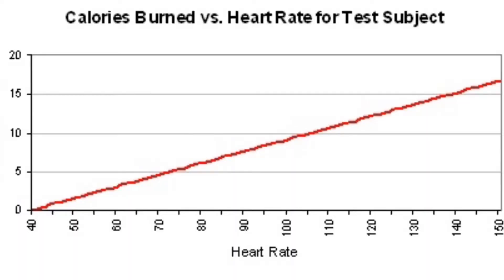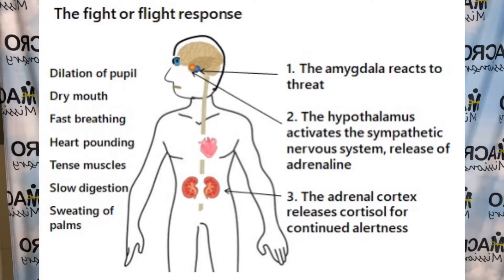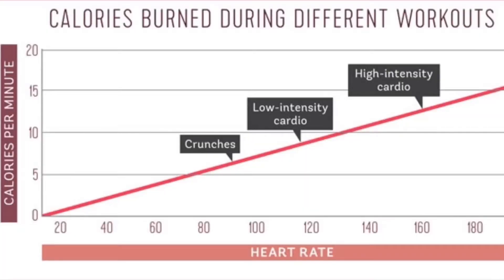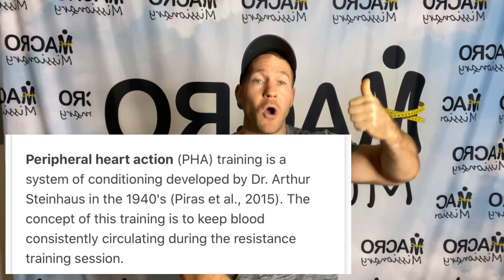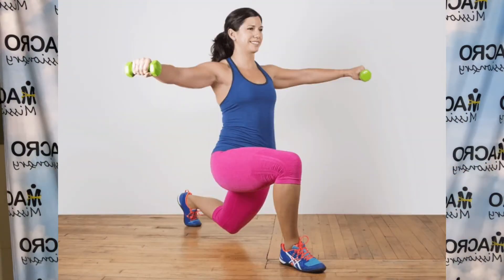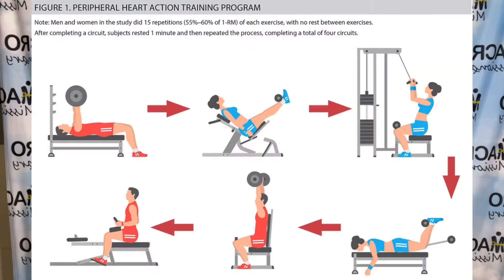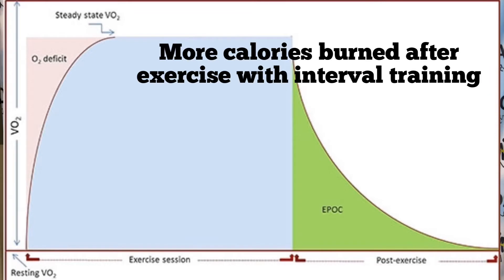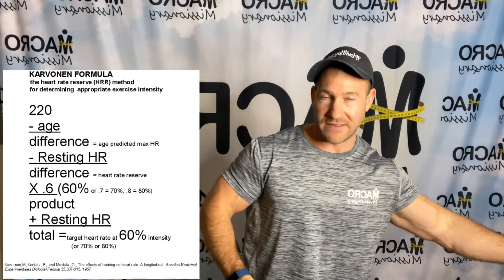Cardio & Fat Loss Episode III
Getting the most from your cardio